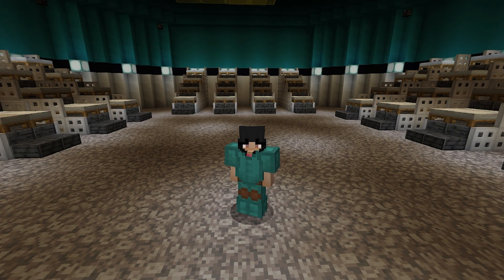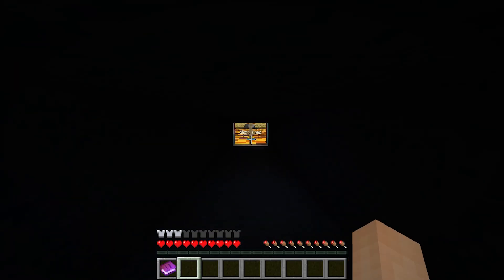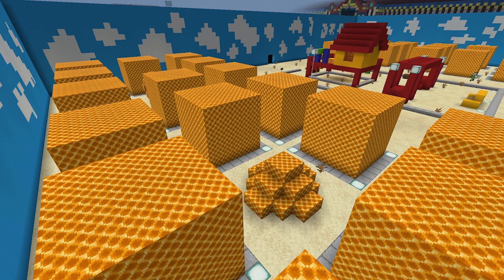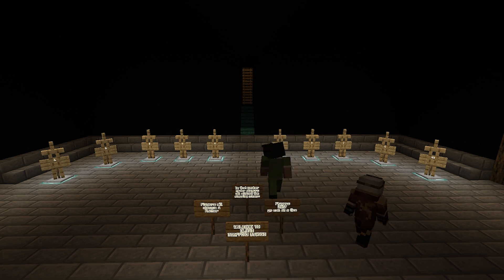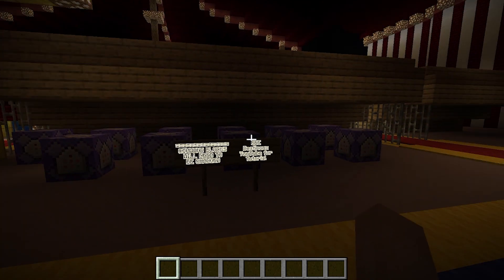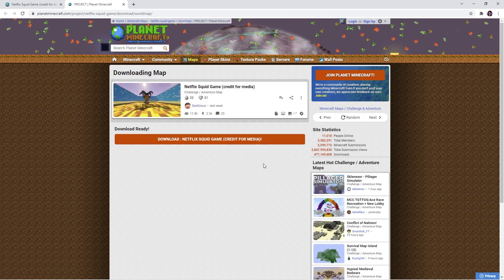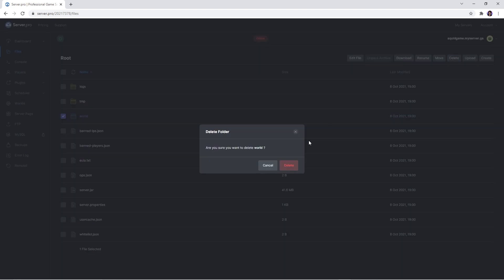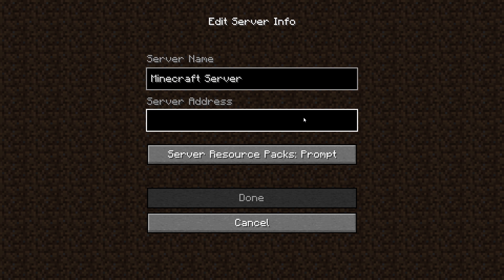How To Setup the Squid Game Map on Your Server - Minecraft Java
In this video, we show you how to install and set up a Squid Game minigame map on your Minecraft Server. This includes a tutorial on the map installation as well as a gameplay overview.

Timestamps:
0:00 Intro
0:16 Gameplay Preview
4:48 Downloading Squid Game Map
5:17 Uploading Map Onto Server
6:54 Outro